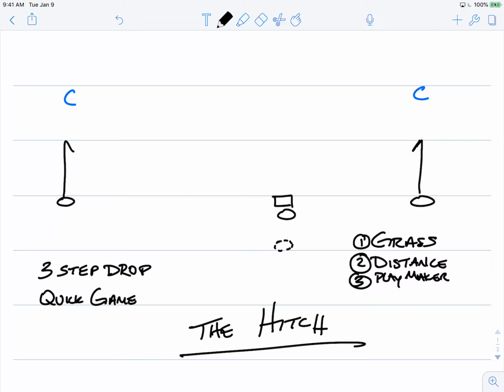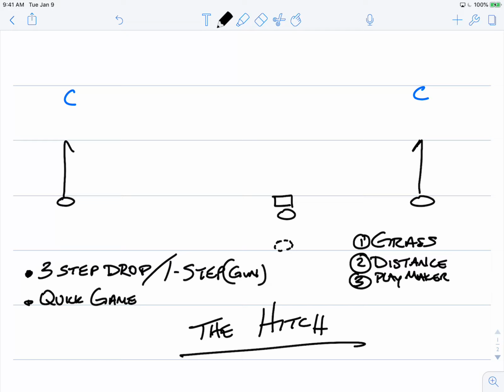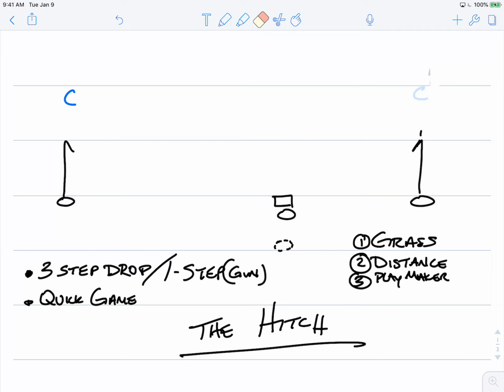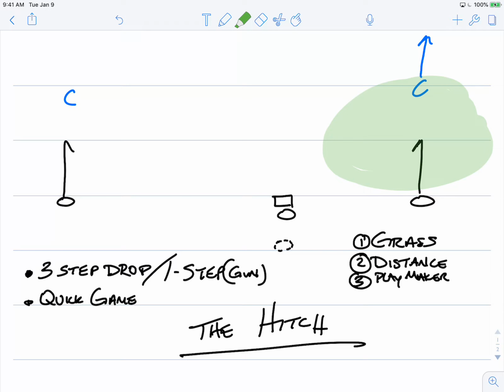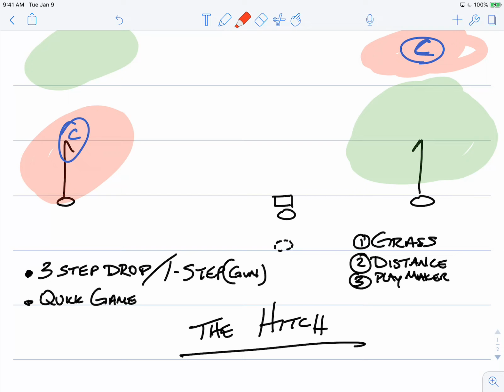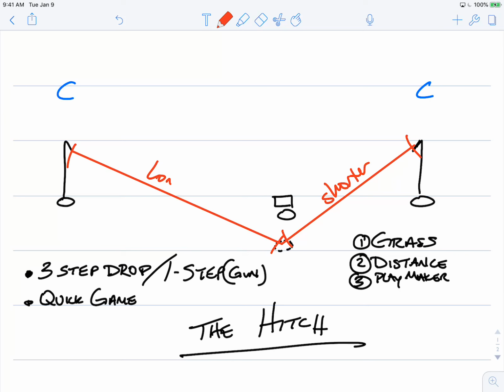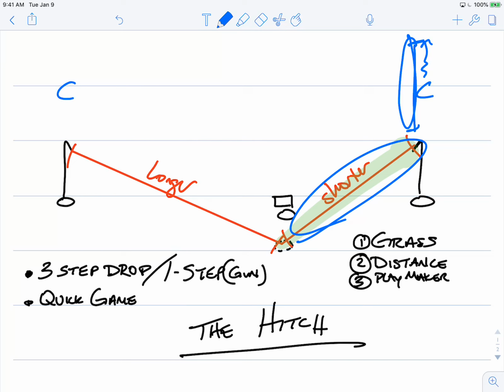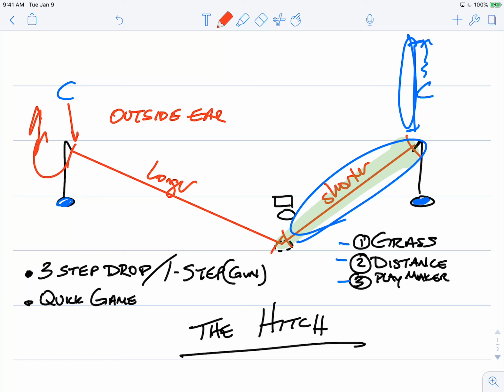How to Throw a Hitch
Learn how to throw the hitch with proper footwork, aiming point, and decision-making to make it a low-risk, high-reward route you can throw for completions anytime.